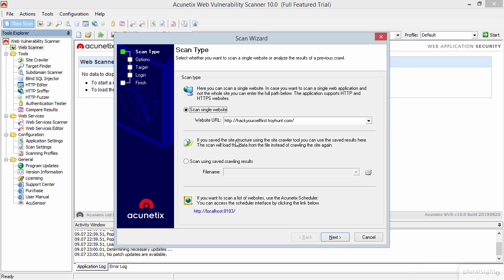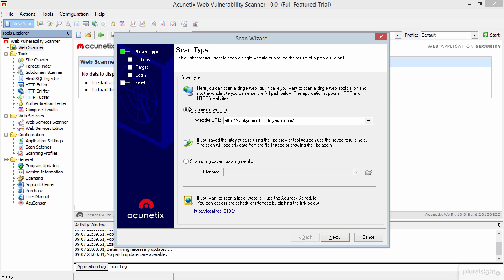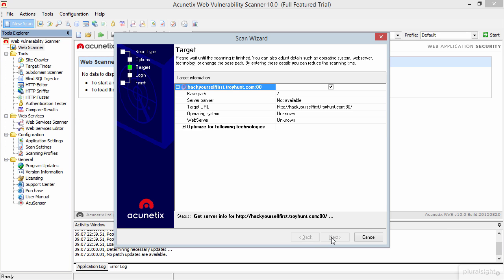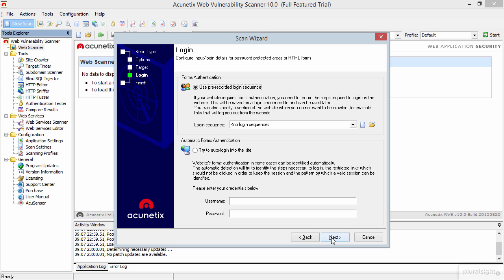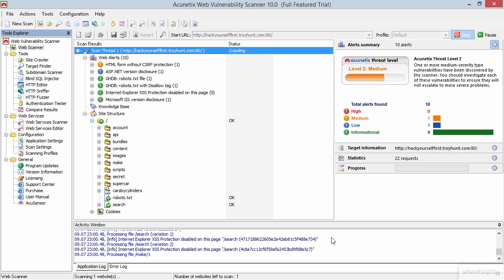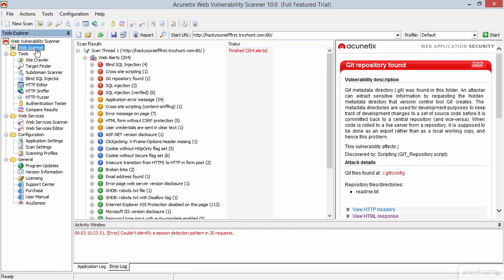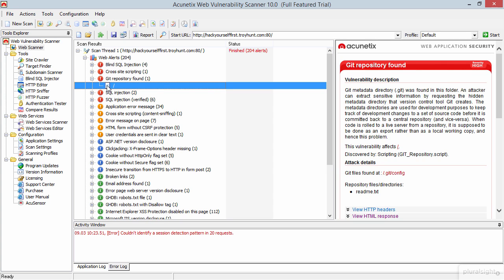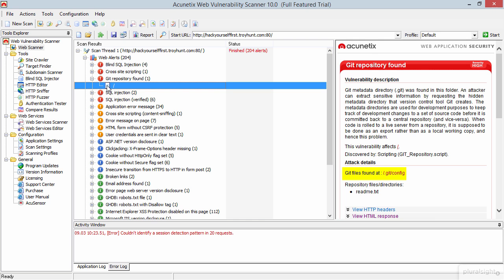Web Application Penetration Testing | Discovery of Development Artifacts with Acute nix